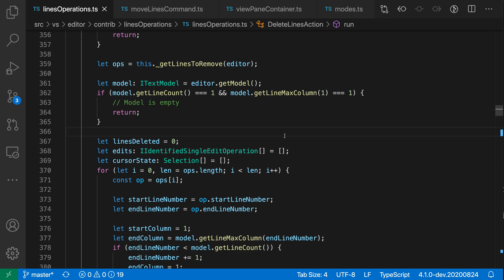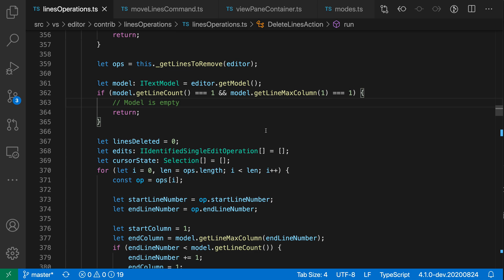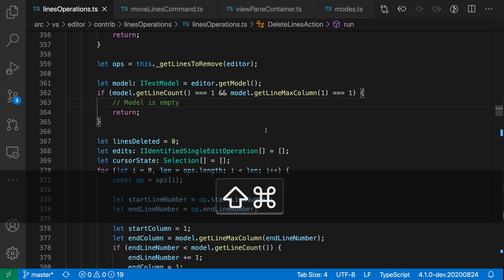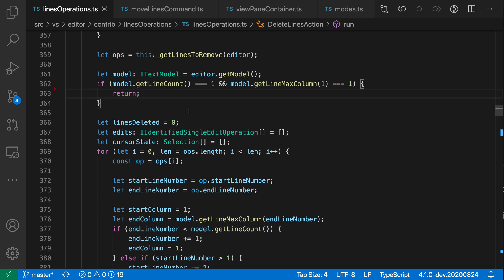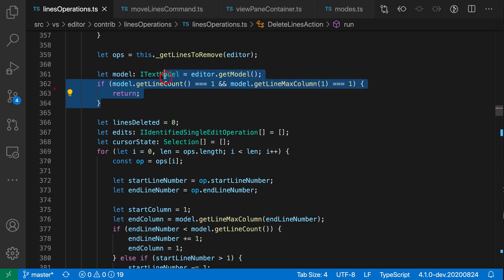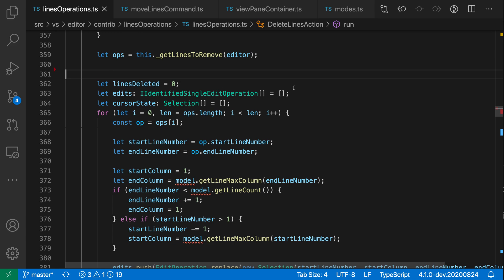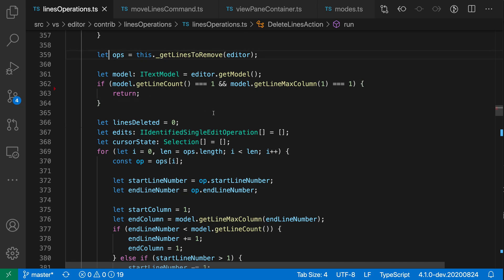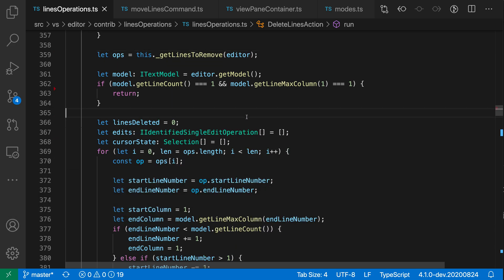VS Code tips — The delete line command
Today's VS Code command: delete line

Delete the current line without worrying about where the cursor is in it.

Delete blocks of lines with a rough selection. No need to select entire lines.

Windows & Linux: ctrl + shift + k
Mac: cmd + shift + k